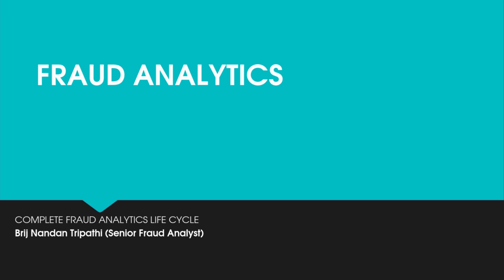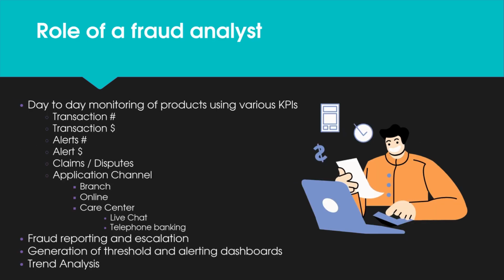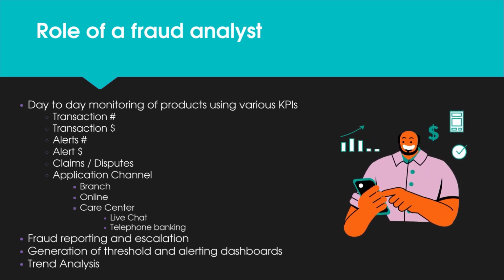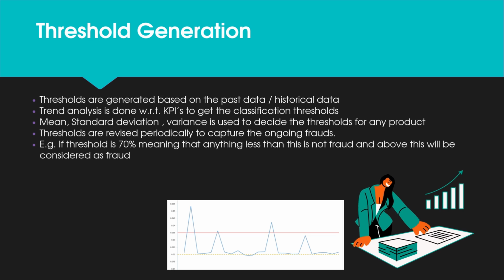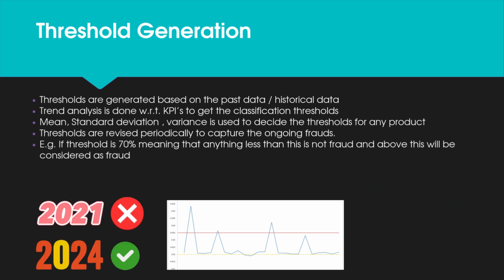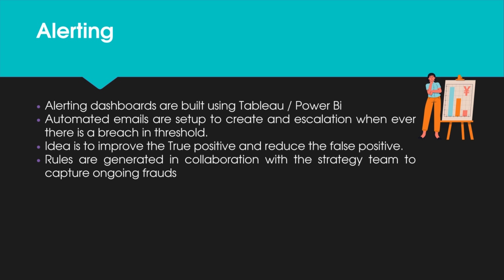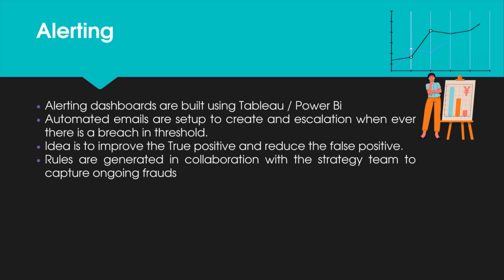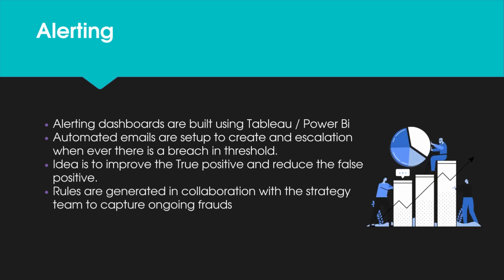What Does a Fraud Analyst Actually Do All Day?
In this lecture from our Fraud Analytics series, we dive deep into the role of a fraud analyst. We will explore three key areas: monitoring important KPIs, generating thresholds based on historical data, and establishing alert systems to catch fraudulent activities. Discover how analysts use various tools and methodologies to improve fraud detection and reduce false positives. Whether you’re interested in pursuing a career in fraud analytics or simply want to learn more about the processes involved, this lecture provides valuable insights.